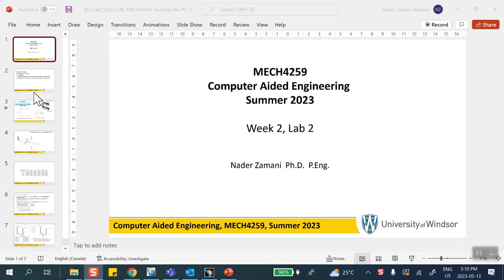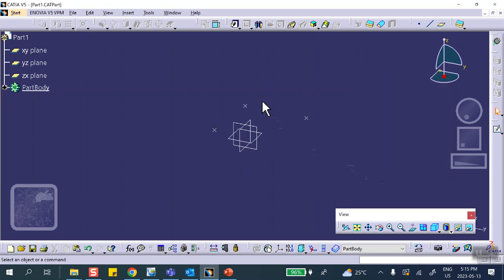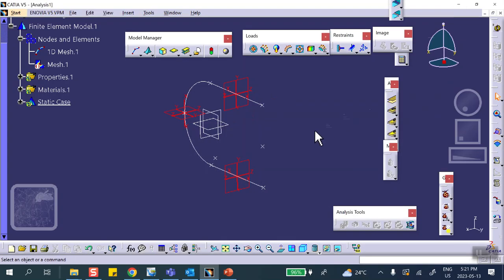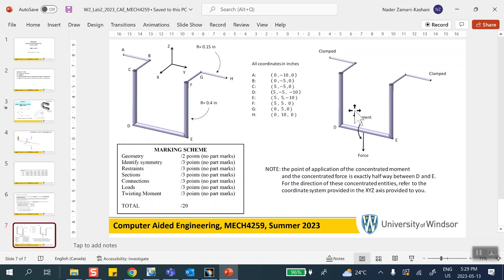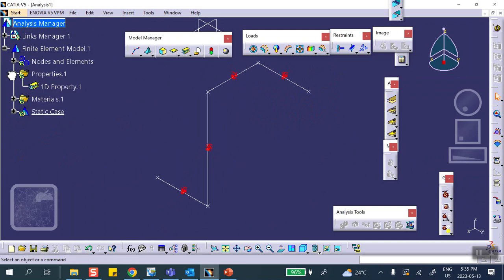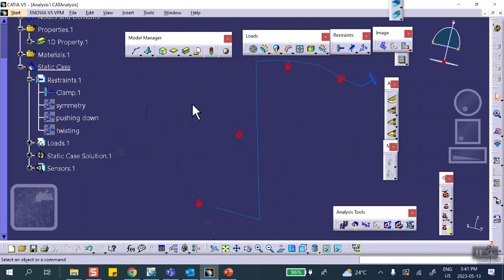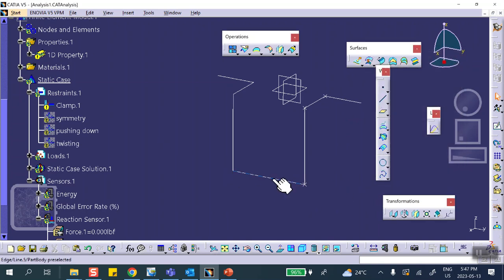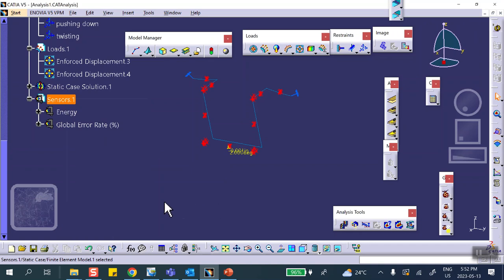Week2, Lab 2 Presentation CAE, Summer2023